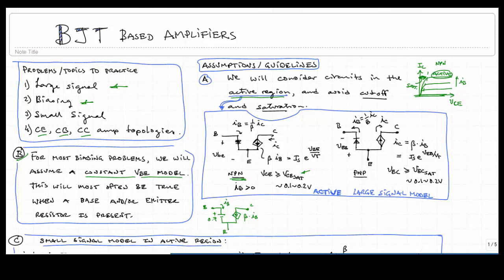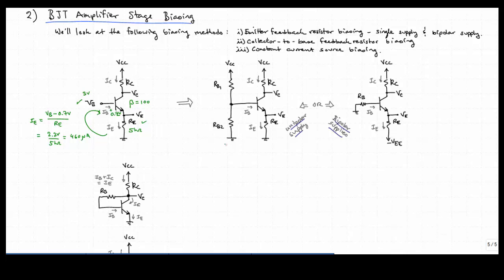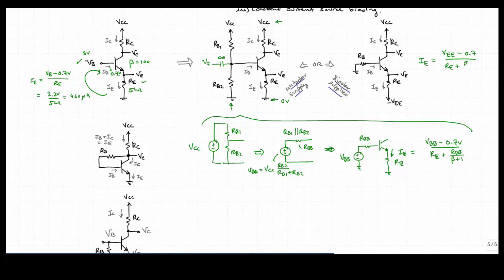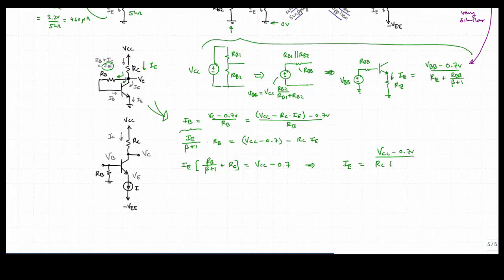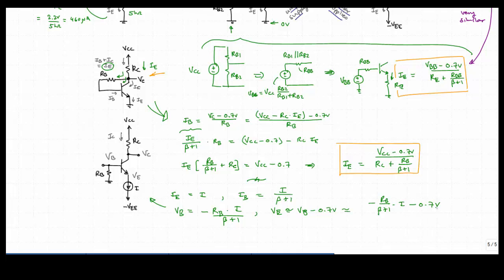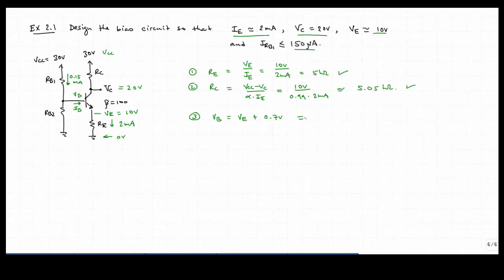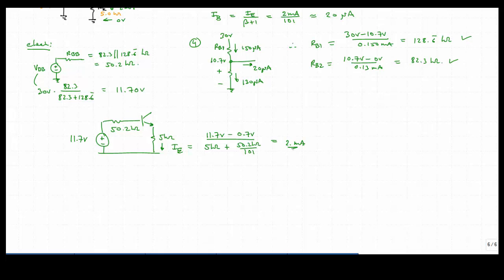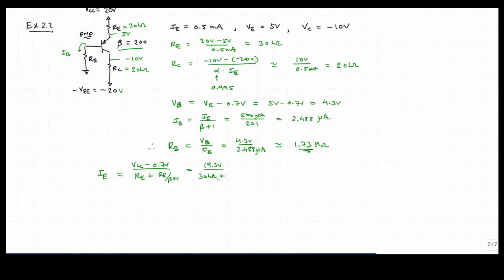BJT biasing problems (BJT-A03)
The 3 classic BJT bias techniques are presented and examples worked.